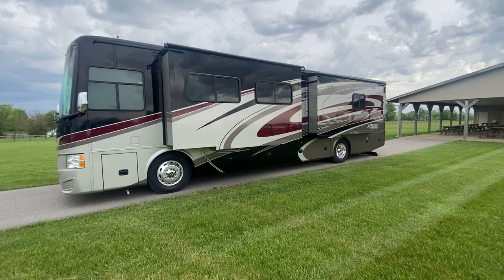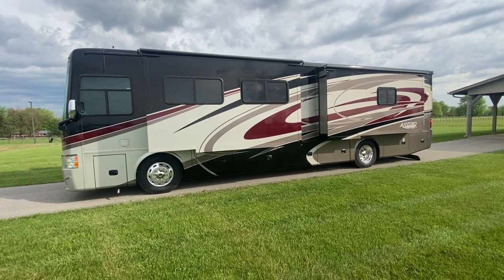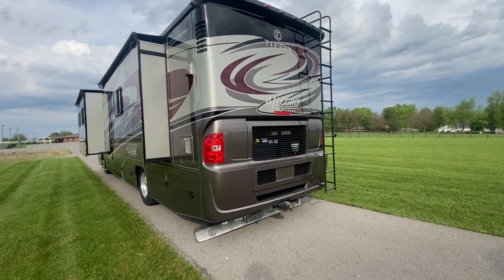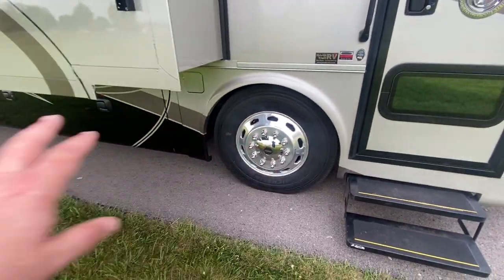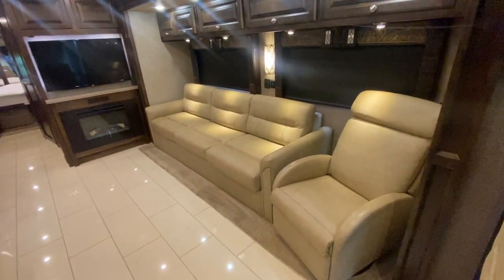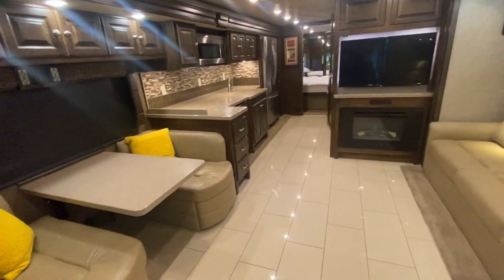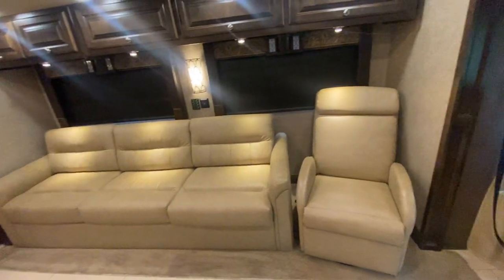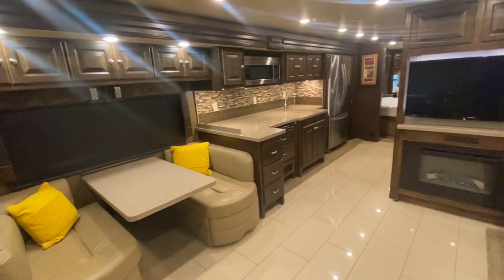2017 Tiffin Allegro Red 37PA (sold)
Sewellmotorcoach.com